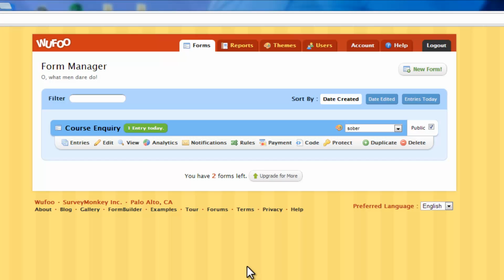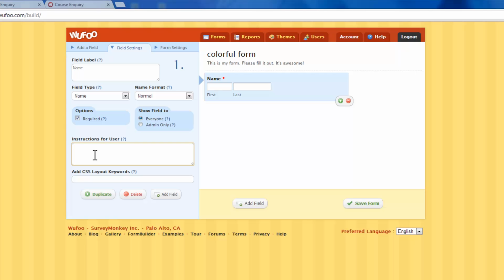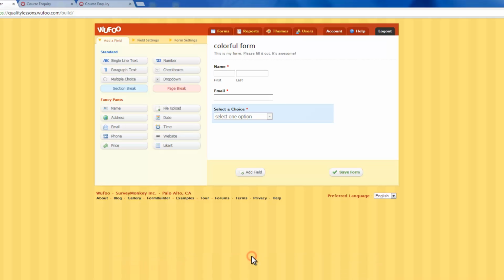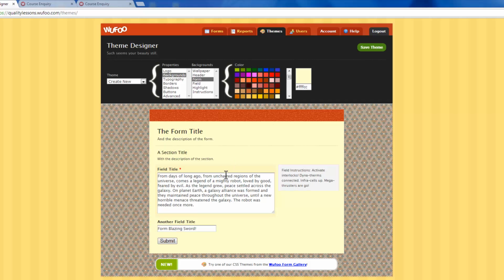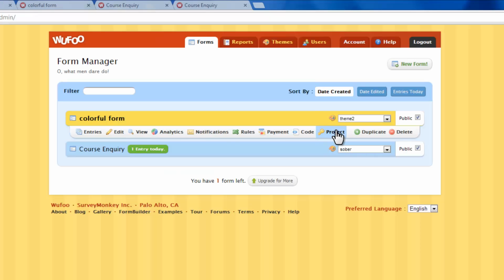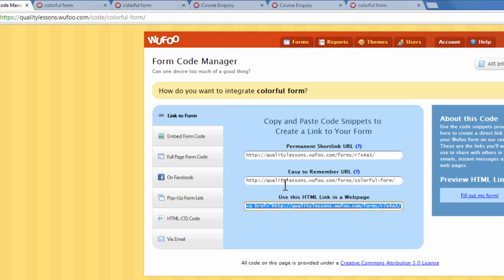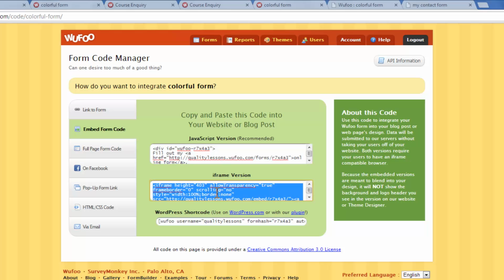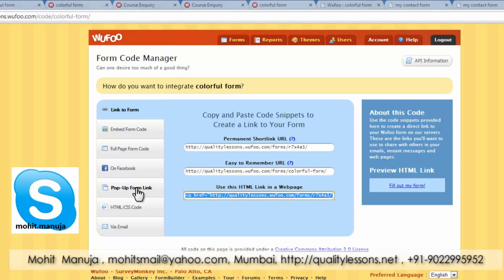Dreamweaver Tutorial :Setup a free contact form for your website in 2 minutes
create a free contact form for your website using wufoo the online form builder in a few mins only. Its a free service with certain paid options . You are allowed 3 forms and 100 form submissions every month.

here are 3 easy steps you need to follow

Create form field with ready options
setup up email notification by just entering your email
create a stylish theme and apply it , in 2-3 mins your form is functional

Mohit Manuja